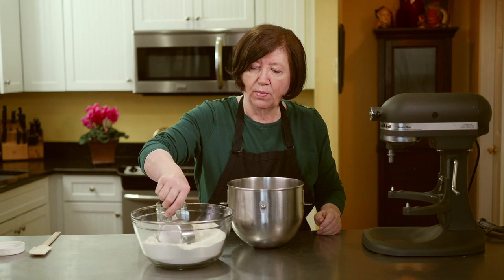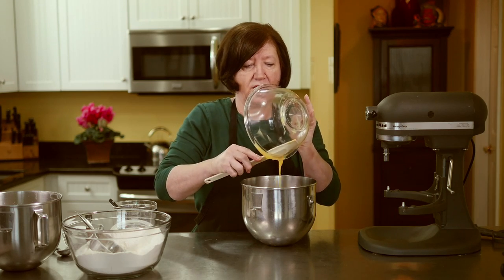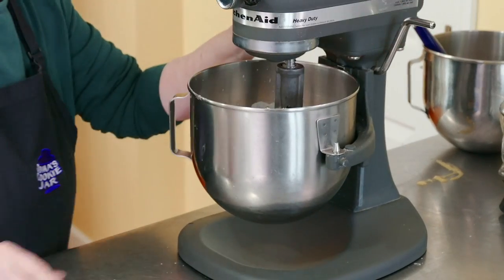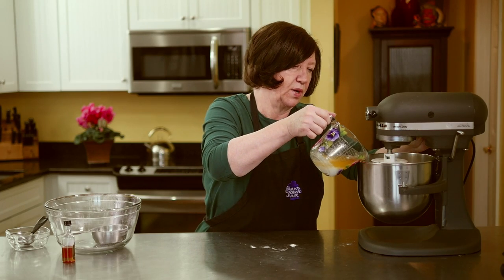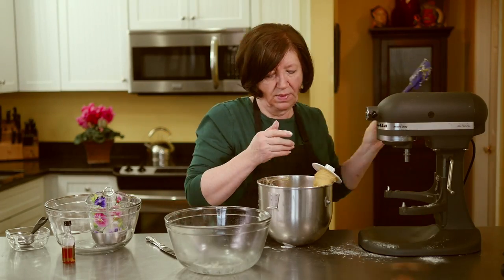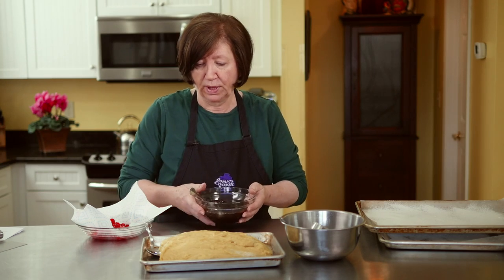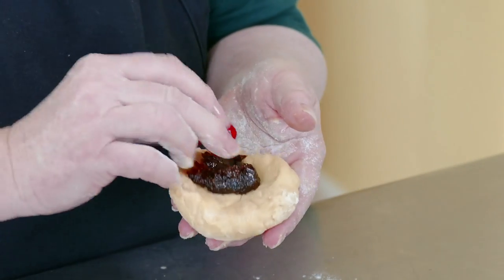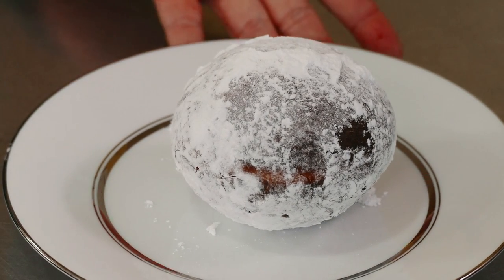OCJ Paczki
This is Paczki, one of our 2017 shows.